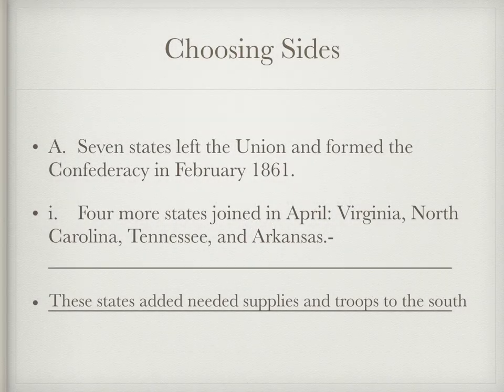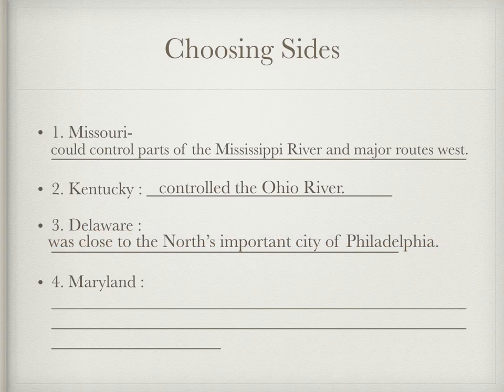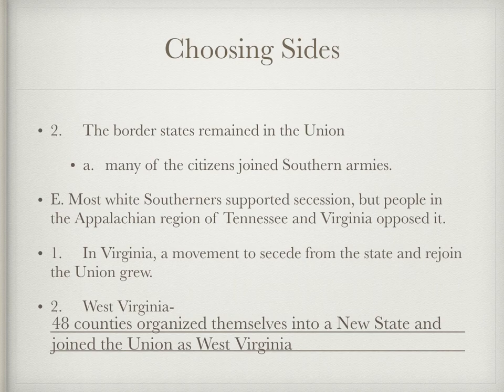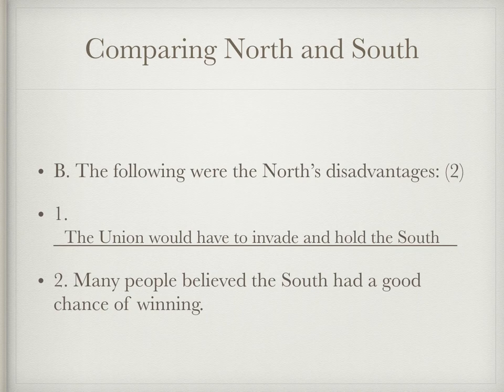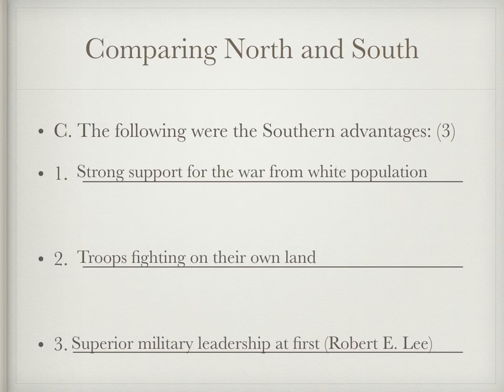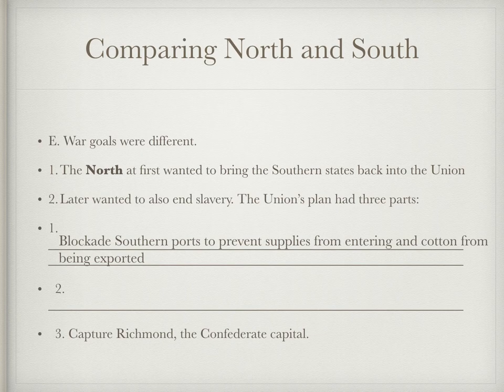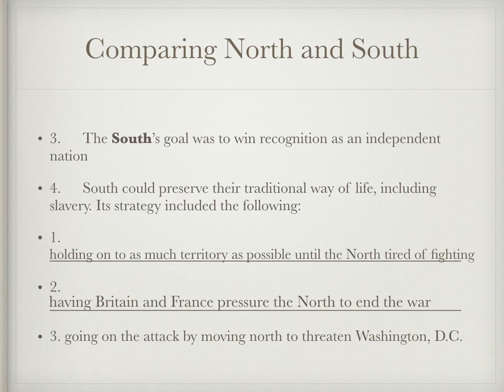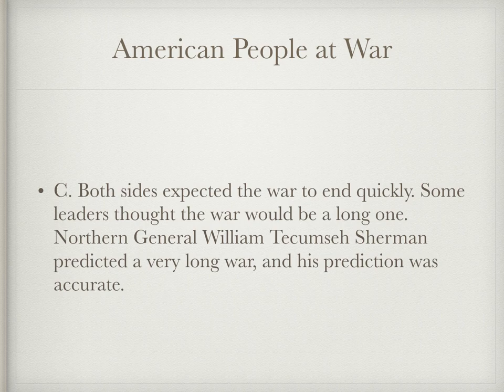16-1 Keynote Recording